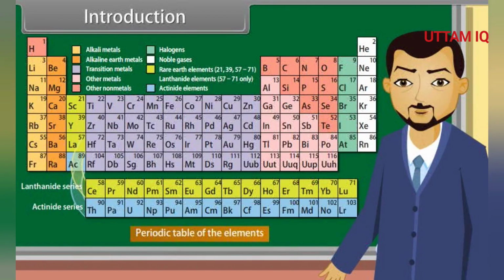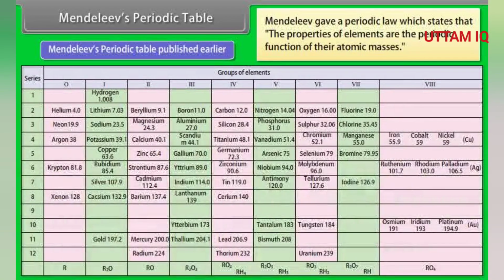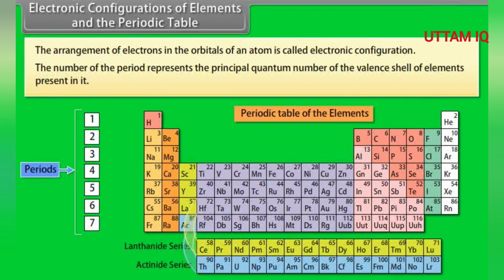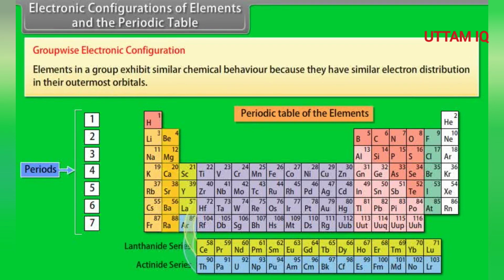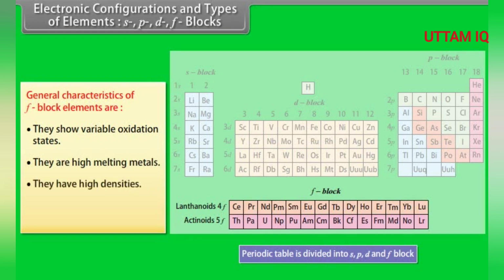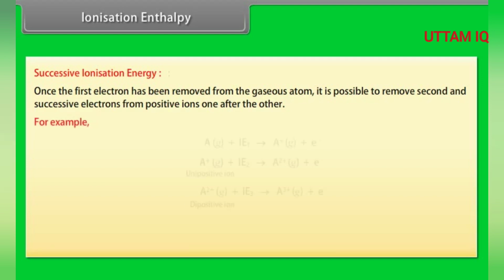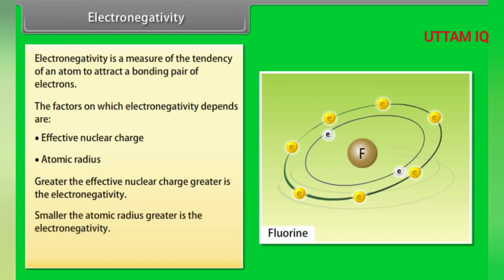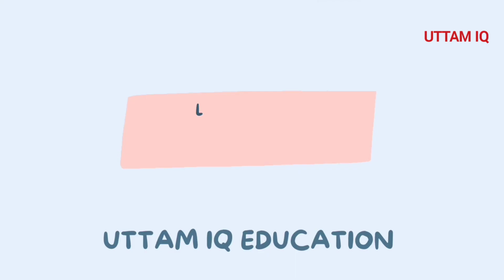Classification of Elements and Periodicity in Properties | NCERT Class 11 Chemistry Chapter 3